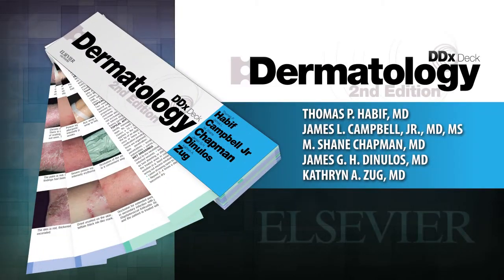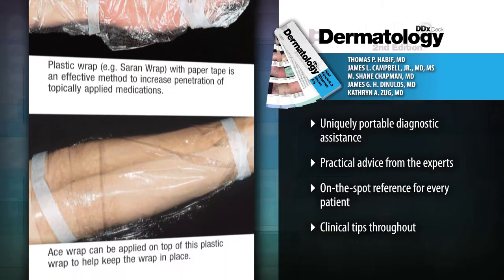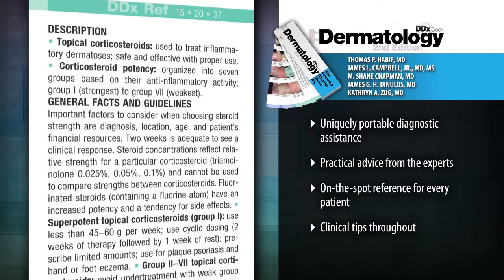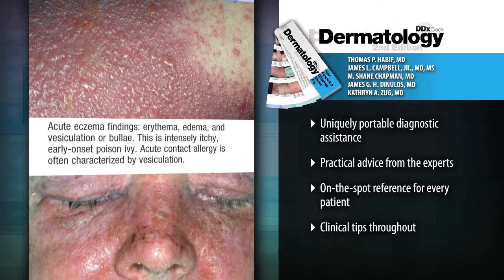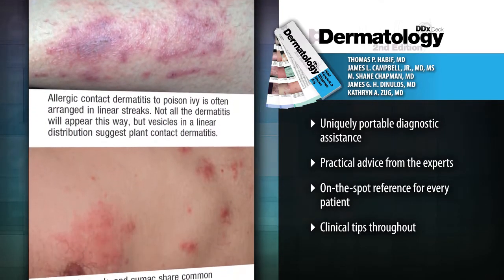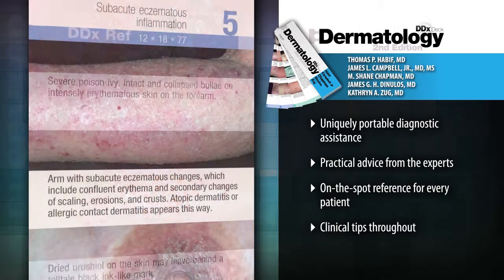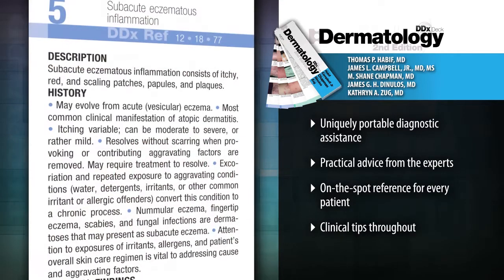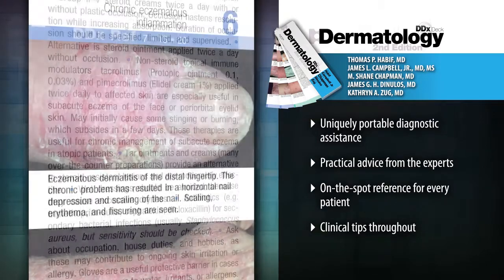Dermatology DDX Deck, 2nd Edition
Preview "Dermatology DDX Deck, 2nd Edition" by Thomas P. Habif, MD, James L. Campbell, Jr., MD, MS, M. Shane Chapman, MD, James G. H. Dinulos, MD and Kathryn A. Zug, MD.